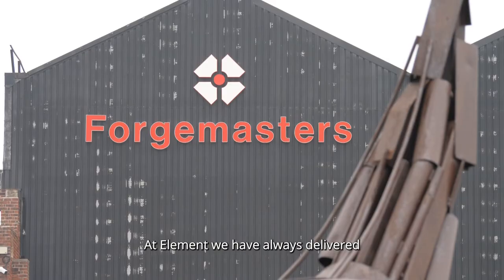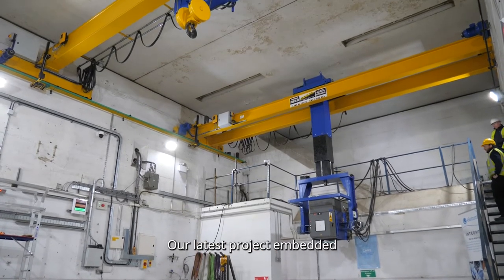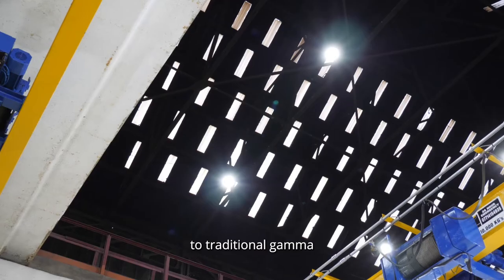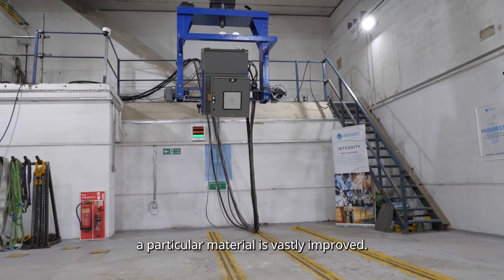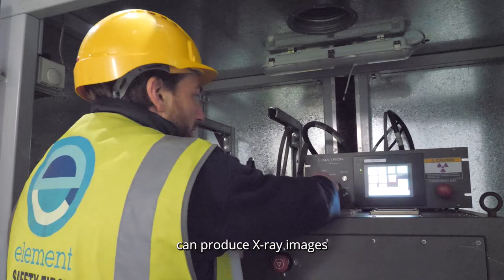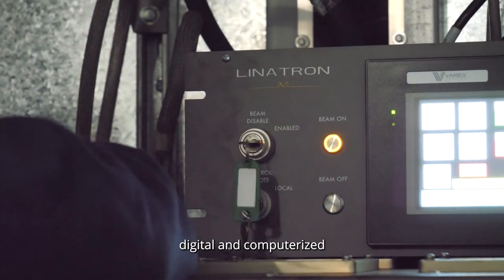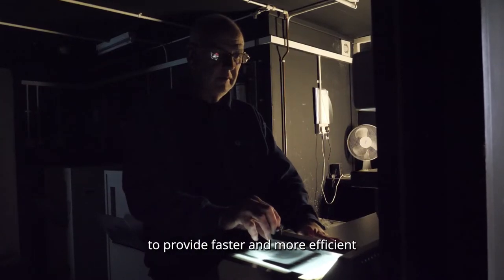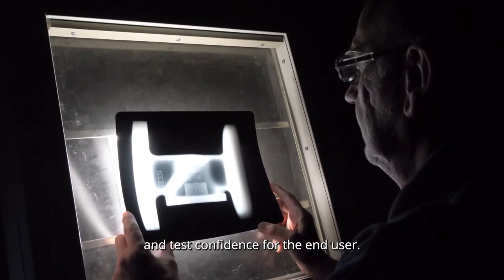Linac Accelerator Testing at Sheffield Forgemasters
At Element, we have always delivered a wide range of industrial radiographic testing methods to meet our varying customer demands. Our latest project, embedded within a customers’ facility, is the investment in a Linatron Mi6 linear accelerator.

This state-of-the-art equipment emits high-energy, X radiation, and is capable of penetrating over 300mm of cast steel. In comparison to traditional Gamma radiography of thick steel sections, the time taken to penetrate a particular material is vastly improved. The exposure times are reduced from what can be hours to minutes or even seconds.

Our radiographic experts can produce x-ray images on a variety of media from traditional film to the latest digital and computerized technology. These images are far superior in contrast, definition, and sensitivity.

This investment has enabled us to provide faster and more efficient turnaround times for our customers but with the added benefit of improved quality control and test confidence for the end-user.